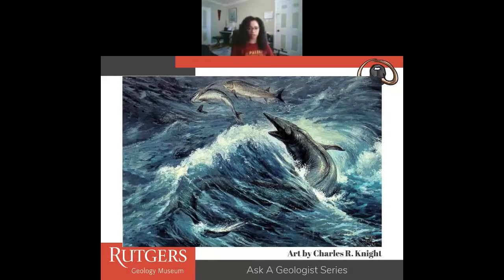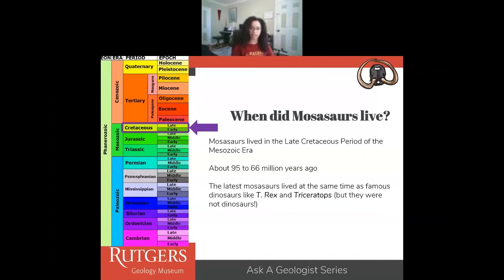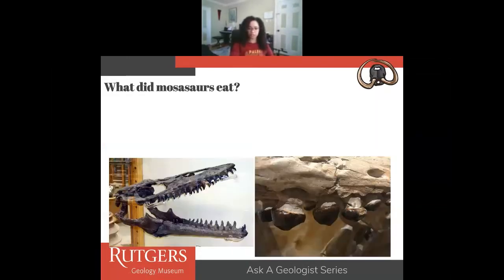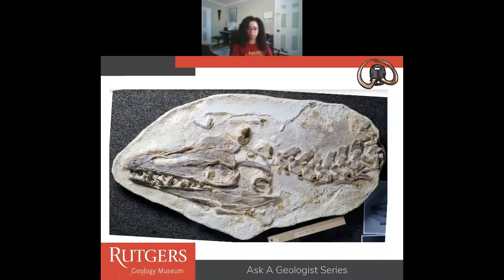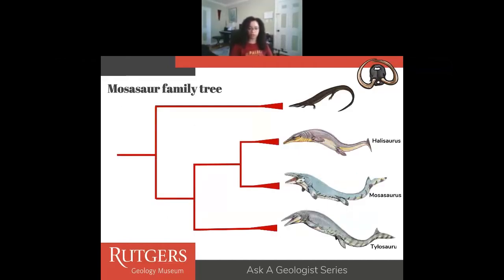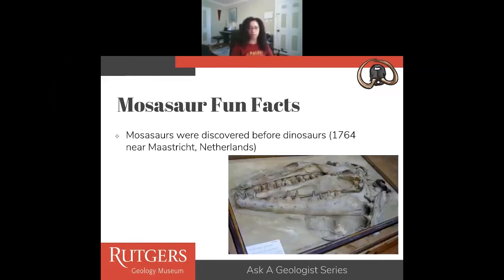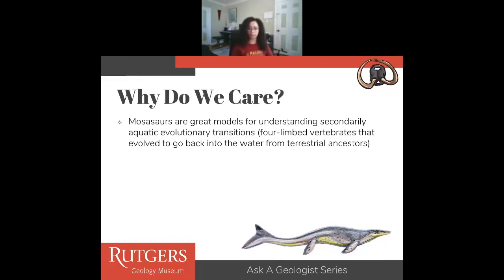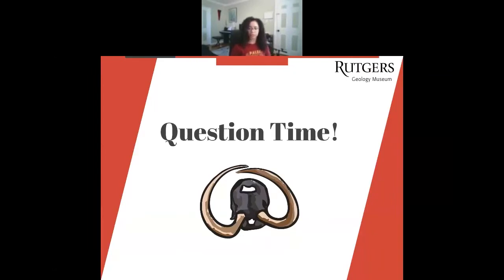Mosasaurs: Rutgers Geology Museum's "Ask a Geologist"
Episode 24 of the Rutgers Geology Museum Series "Ask a Geologist". This episode features University of Southern California Graduate Student and The Natural History Museum of Los Angeles County Graduate Student-In-Residence Kiersten Formoso talking about mosasaurs!